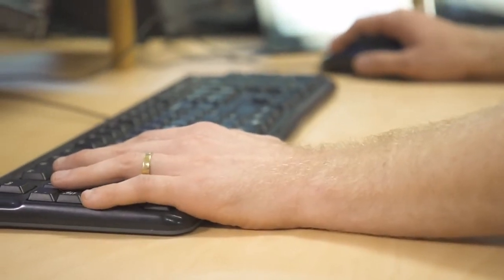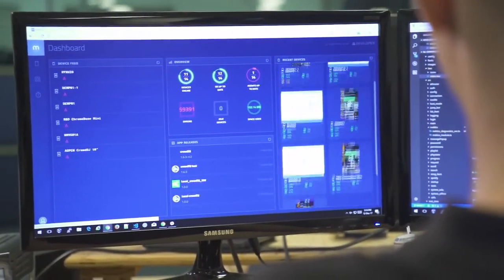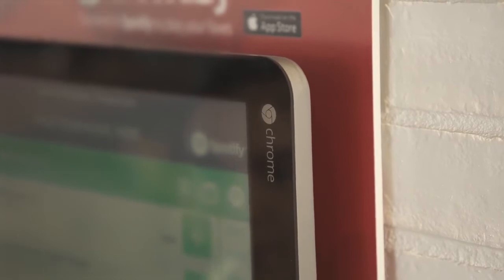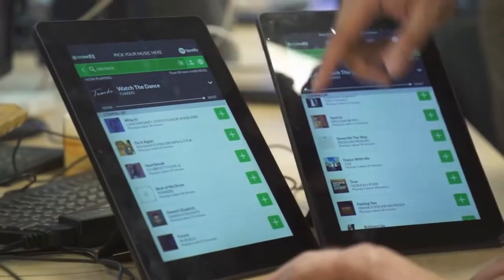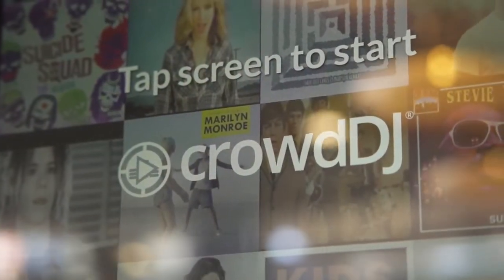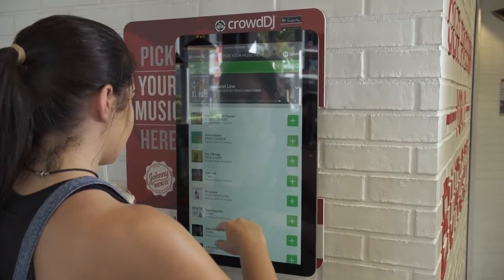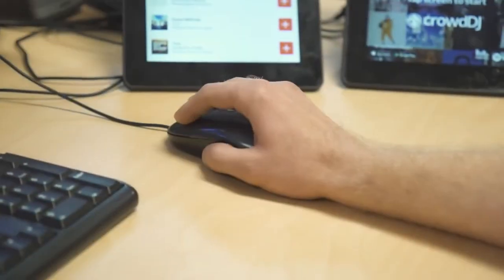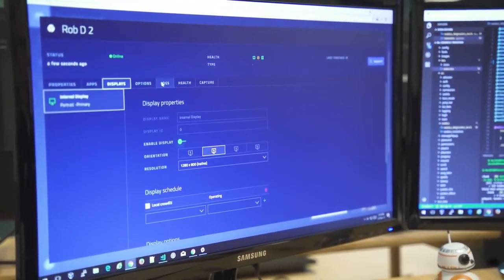meldCX for Nightlife Music: More apps deployed more quickly